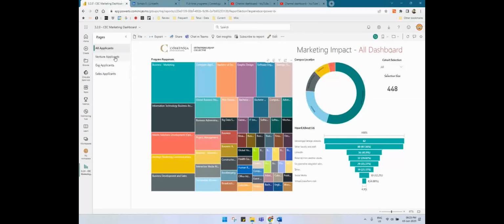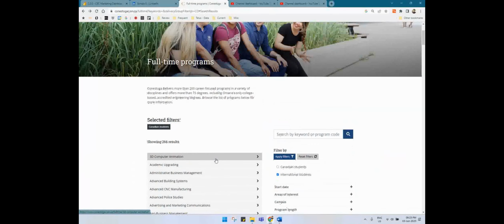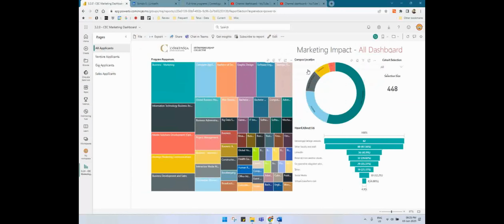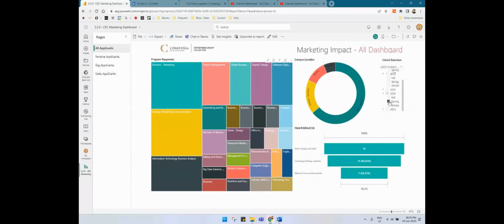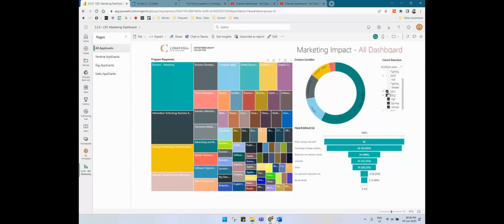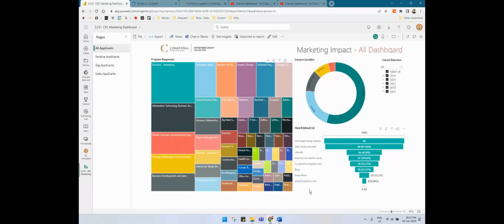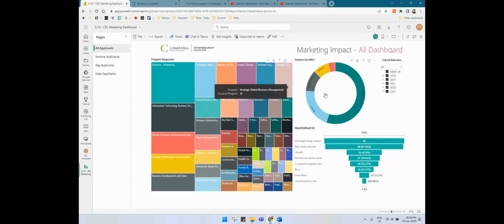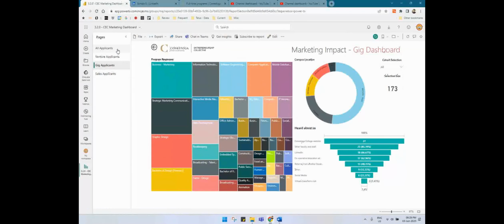CEC: Marketing Impact Dashboard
A high level overview of the work I did at Conestoga College.